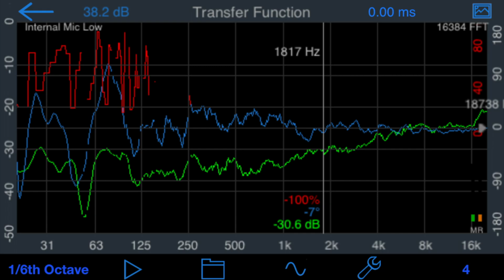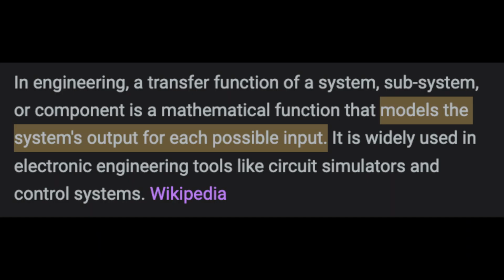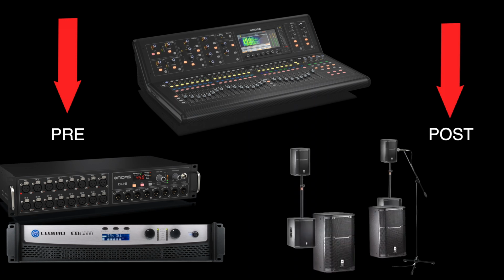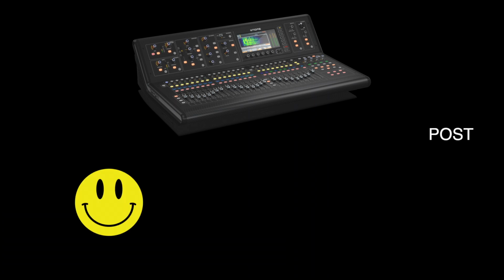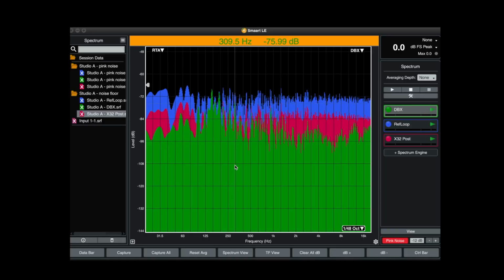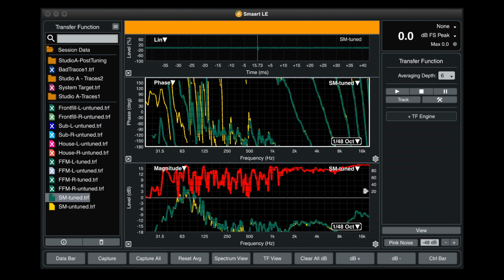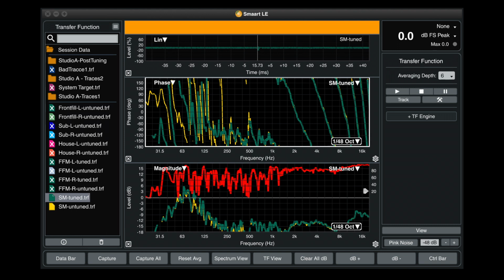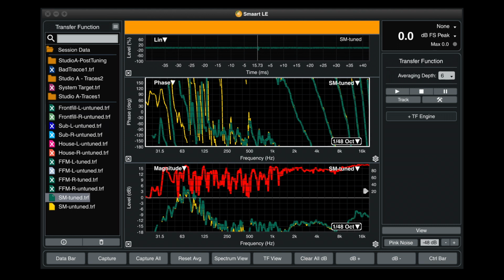The T&PA Project: Quick Insights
PLEASE do not regard as fact. These are interpretations from my research and without proper experience, may or may not be accurate. This is intended to be an experimental and conceptual project for research purposes.
A short video introducing the concepts and findings behind my senior Capstone. Enjoy!
Please head to novakproaudio .com for more information.